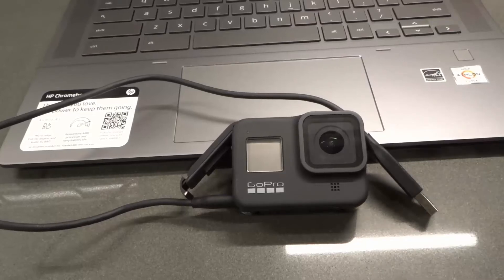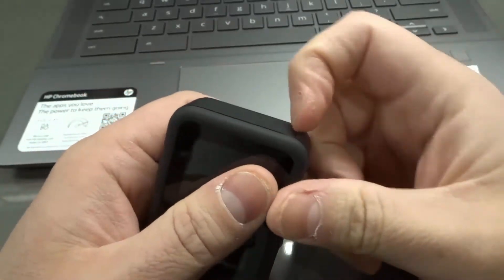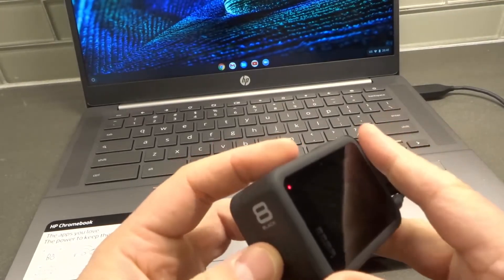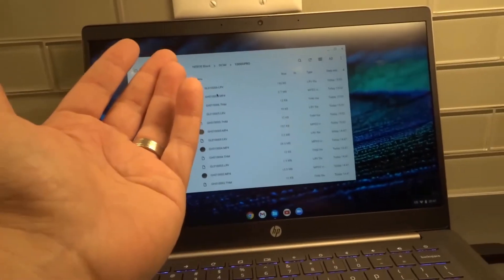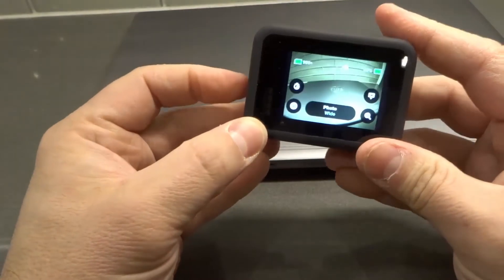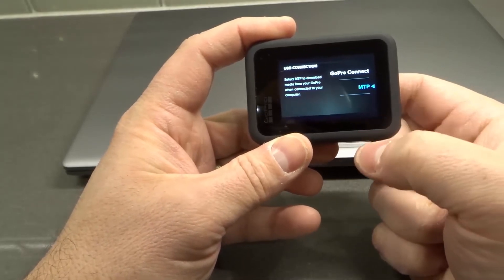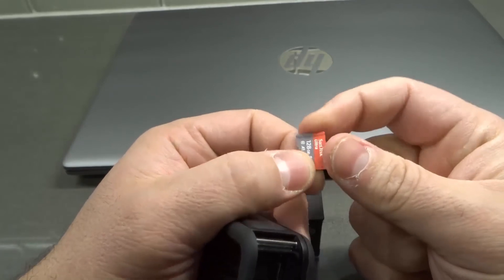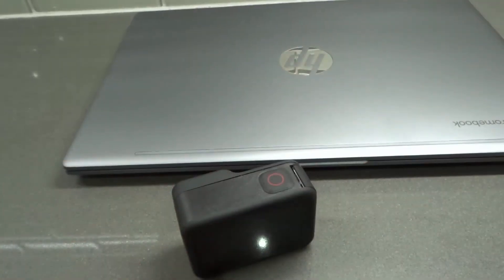GoPro Hero 8-How To Transfer Videos To Computer (And Photos)-Super Easy Tutorial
In this video, I show you and tell you how to transfer videos and photos from your GoPro Hero 8 camera to your computer. All that you need is the GoPro action camera and the cord that came with it, or you can use the card reader that is likely on your computer to go right from the memory card to the computer's hard drive. With that being said, I tell you exactly how to do it and walk you through the steps by showing you as well!